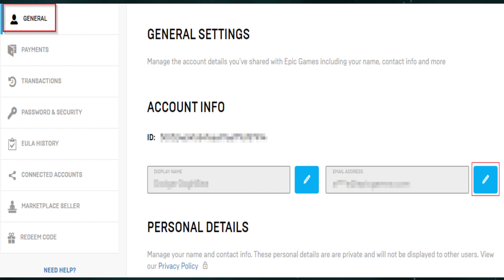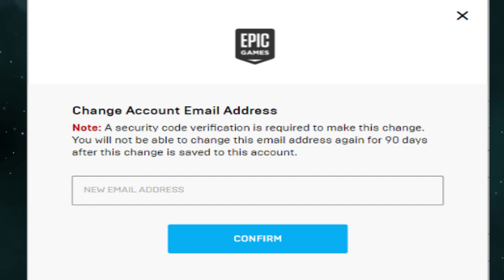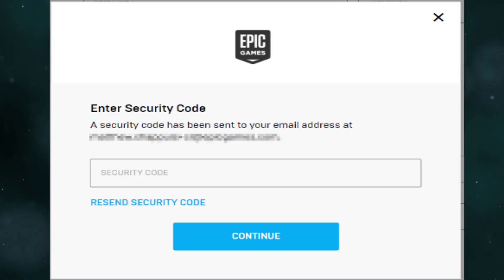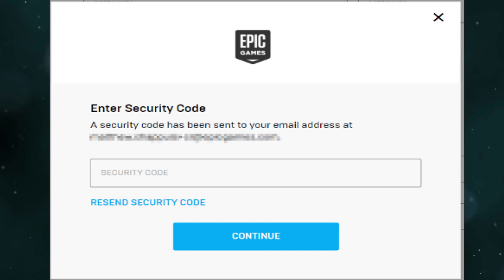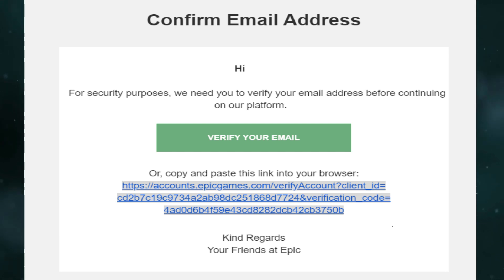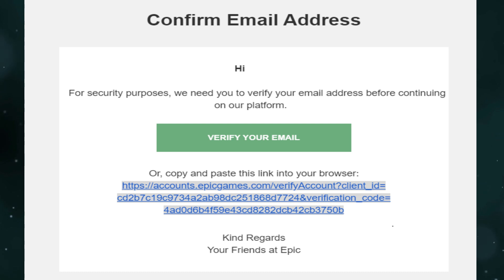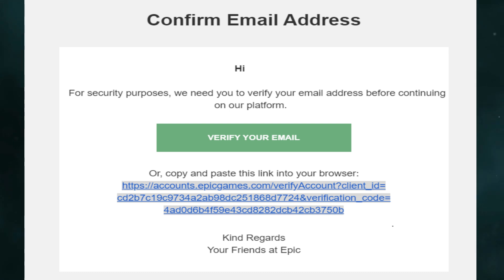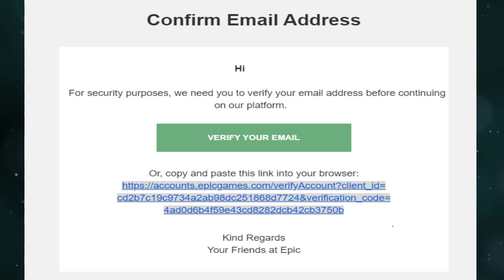How To Change Epic Games Email Without Waiting 90 days | Easy Guide 2024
If you're looking for a quick and easy way to change your Epic Games email without waiting 90 days, then you've come to the right place! In this video, we'll show you how to change your email before the 90-day waiting period, so you can get back to playing Fortnite and other Epic Games titles in no time. Don't waste any more time waiting - follow this guide to update your email effortlessly.